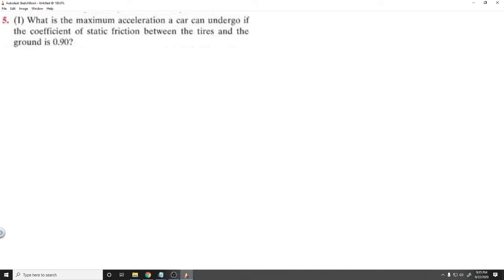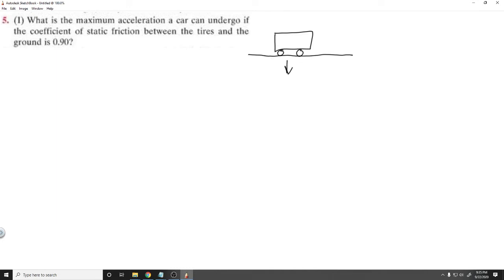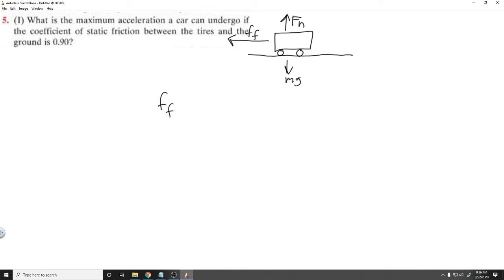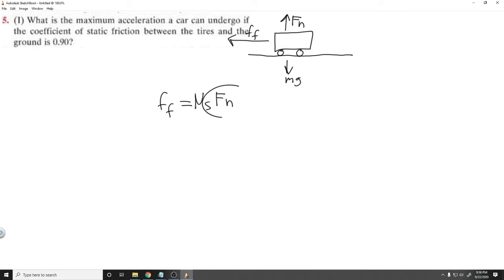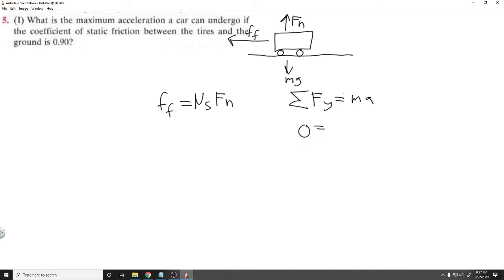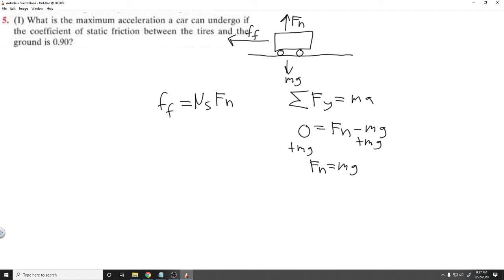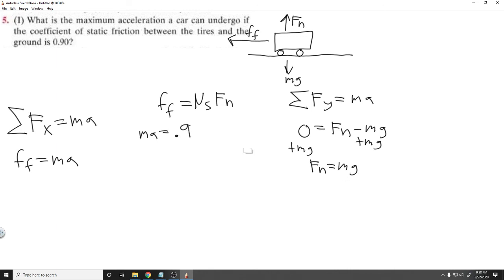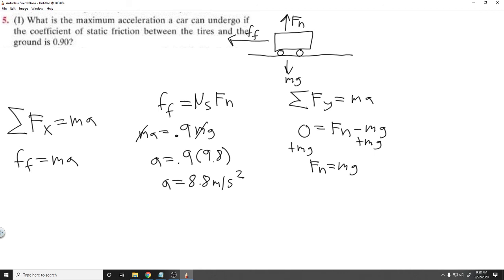What is the maximum acceleration a car can undergo if the coefficient of static friction between the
What is the maximum acceleration a car can undergo if the coefficient of static friction between the tires and the ground is 0.90? .